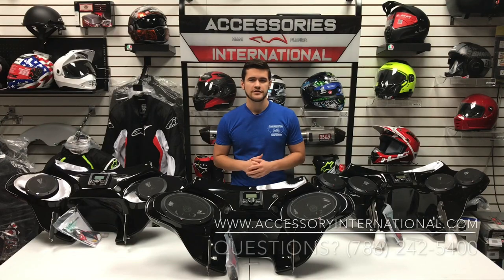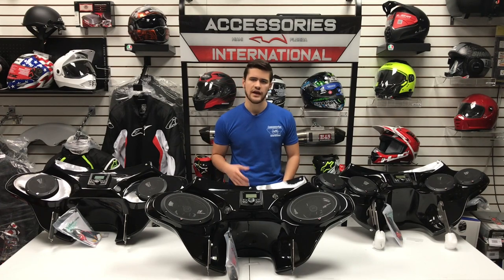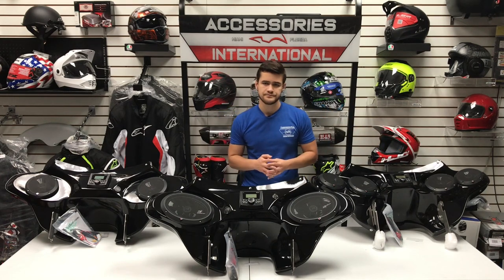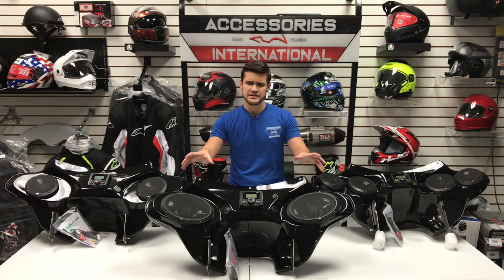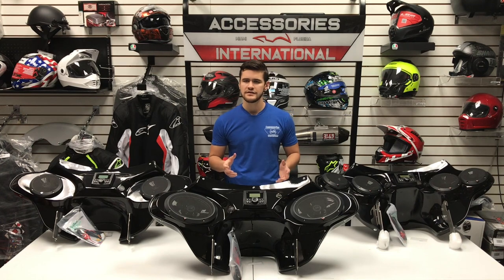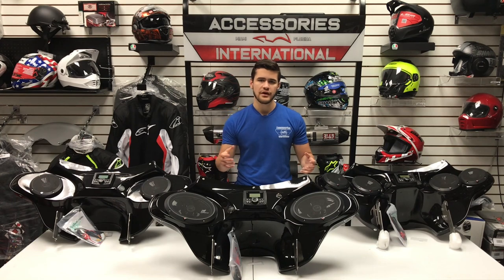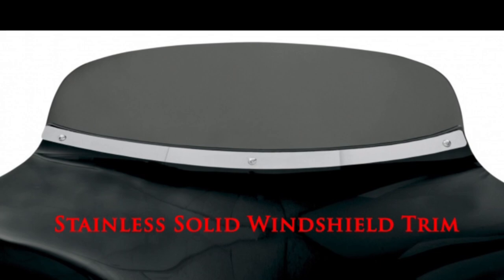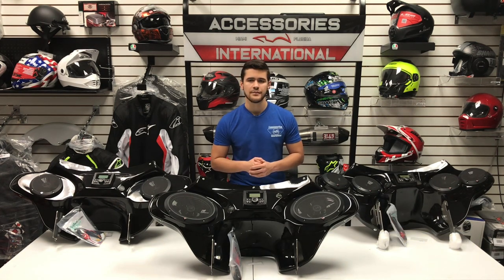Batwing Fairing from Reckless Motorcycles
This is an in depth review of the Reckless Motorcycles Batwing Fairing. Now available for Harleys, Suzuki, Yamaha, Kawasaki, Honda, and Indian models.

0:00 Intro
1:18 Stereo System
5:20 Fairing Construction
7:30 Mounting Kit
7:43 Fairing Windshield
8:14 Finish
8:28 Additional Accessories